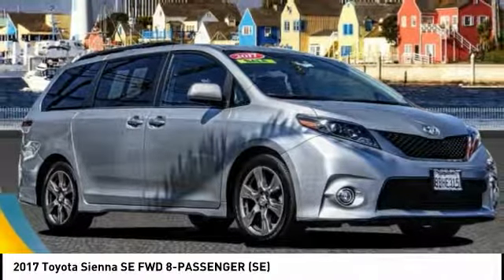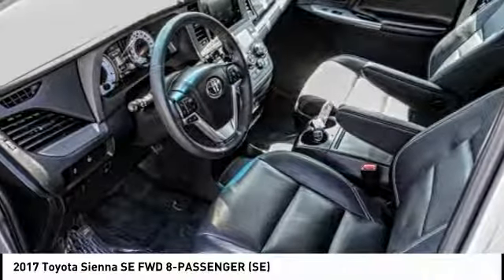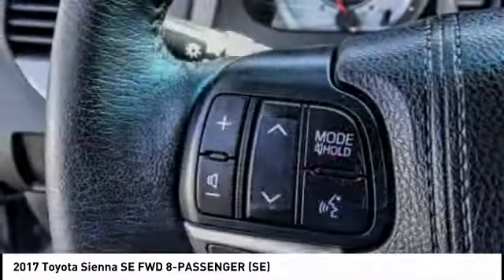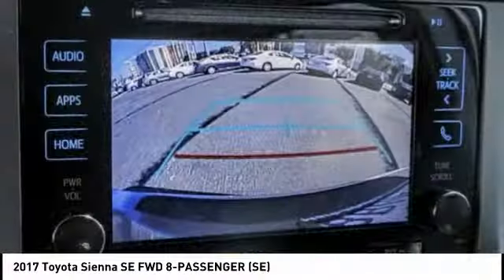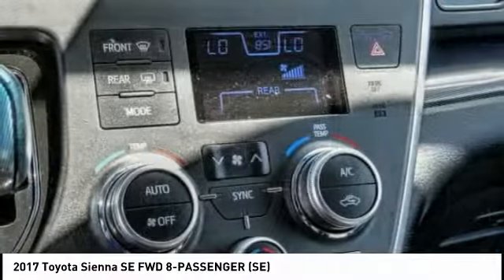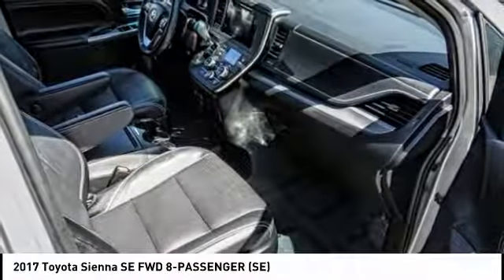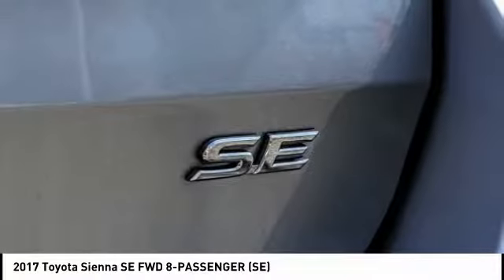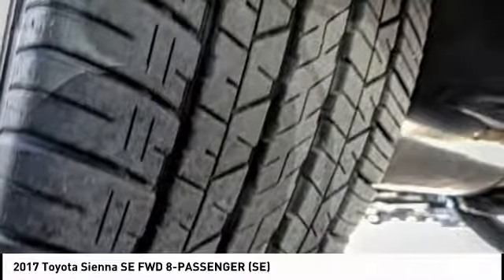2017 Toyota Sienna Marina del Rey, Los Angeles, Santa Monica, Culver City, Venice, CA t898297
4636 LINCOLN BLVD.

MARINA DEL REY TOYOTA: PROUDLY SERVING MARINA DEL REY, LOS ANGELES, SANTA MONICA, CULVER CITY, VENICE, AND SURROUNDING SOUTHERN CALIFORNIA LOCATIONS. THIS SILVER 2017 Toyota SIENNA IS EQUIPPED WITH A Engine: 3.5L DOHC V6 SMPI, AUTOMATIC TRANSMISSION, AND RECEIVES AN ESTIMATED 19 City/27 Hwy MPG. MARINA DEL REY, CA 90279. MARINA DEL REY, CA - LOS ANGELES, CA - SANTA MONICA, CA - CULVER CITY, CA - VENICE, CA STOCK #: t898297 | 2017 Toyota Sienna SE FWD 8-Passenger (SE) CARFAX Certified 1-Owner 2017 Toyota SIENNA SE FWD 8-PASSENGER (SE) Clean CARFAX. Silver Sky Metallic 2017 Toyota Sienna SE Premium 8 Passenger FWD 3.5L V6 SMPI DOHC NAV / Navigation / GPS, DVD / Rear Entertainment / Video, Bluetooth / iPhone Integration, Back up Camera, 3rd Row Seat / 7 Passenger / Third Row, MP3, ABS brakes, Air Conditioning, Automatic temperature control, Bumpers: body-color, Compass, Electronic Stability Control, Entertainment system, Front dual zone A/C, Heated door mirrors, Heated front seats, Illuminated entry, Lane Change Assist, Leather Seat Material, Low tire pressure warning, Navigation System, Power door mirrors, Power Liftgate, Power moonroof, Rear window defroster, Remote keyless entry, Roof rack: rails only, Spoiler, Traction control. Odometer is 7184 miles below market average! 19/27 City/Highway MPG Awards: * 2017 KBB.com 12 Best Family Cars * 2017 KBB.com Best Resale Value Awards * 2017 KBB.com 10 Most Awarded Brands Marina del Rey Toyota has been a family-owned business since 1995, and that experience informs how we treat our customers. From our award-winning service to our commitment to the environment, we re here to serve the greater Los Angeles community. Come see our whale mural that stretches the whole length of the building, and see why we promise that you ll Get a Whale of a Deal. All advertised prices exclude government fees and taxes, any finance charges, any dealer document processing charge, any electronic filing charge, and any emission testing charge. Please note that offers can change day-to-day, and all displayed prices or offers expire at close of business today. Stock #: t898297 | VIN: 5TDXZ3DC6HS898297 | 2017 Toyota Sienna SE FWD 8-Passenger (SE) Marina Del Rey Toyota